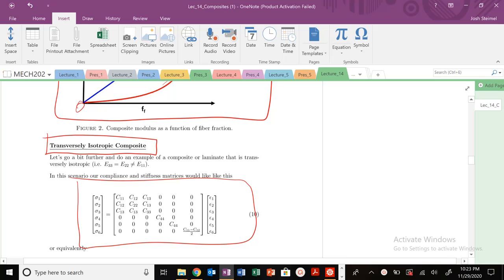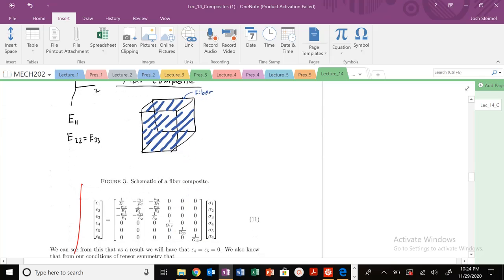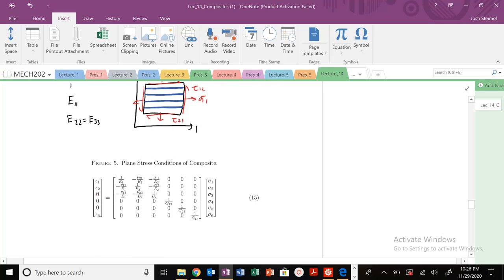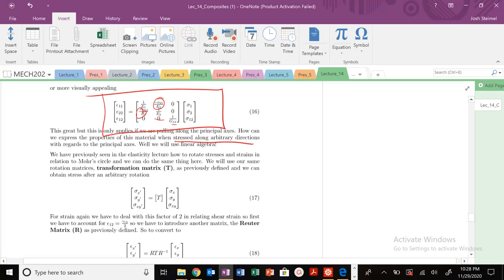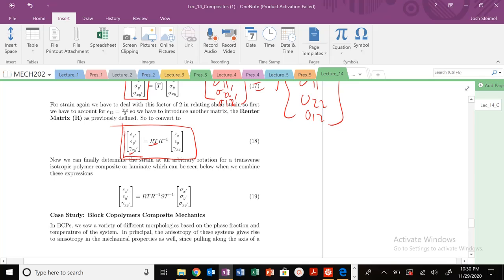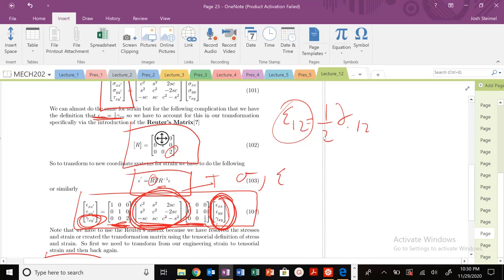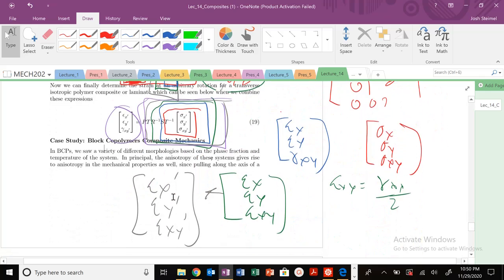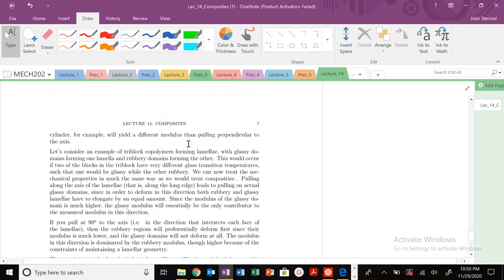Lecture 14: Transversely Isotropic Composite Materials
Calculating Stress and Strain for Transversely Isotropic Composite Materials